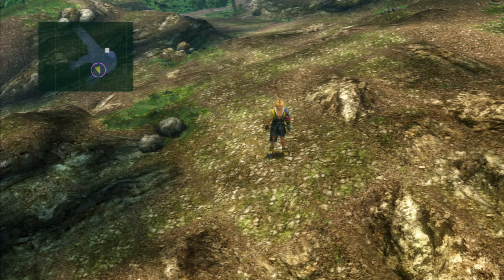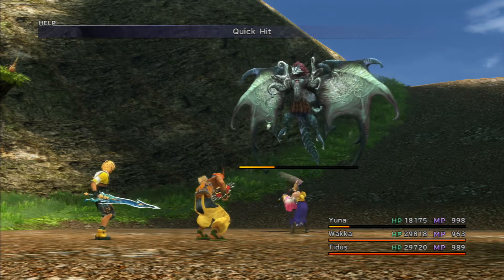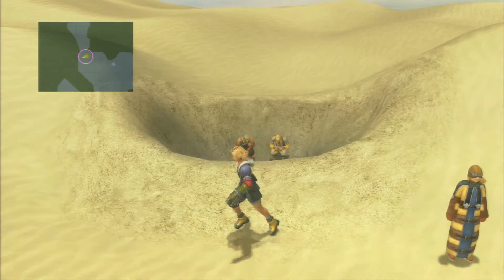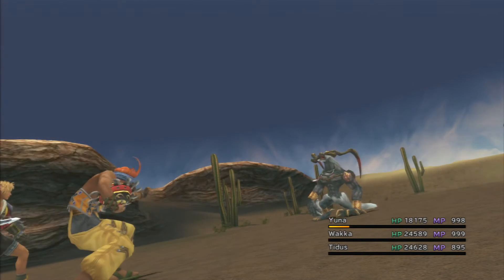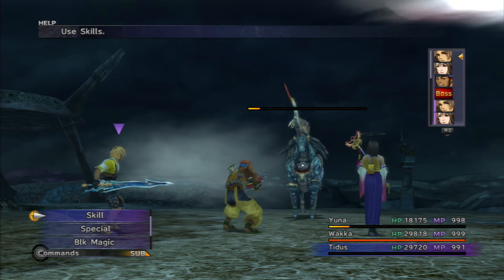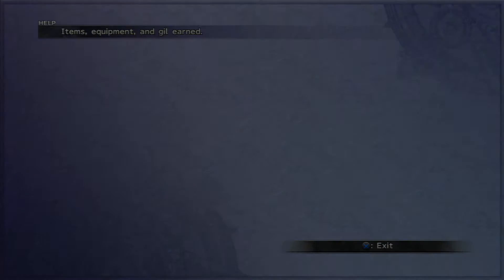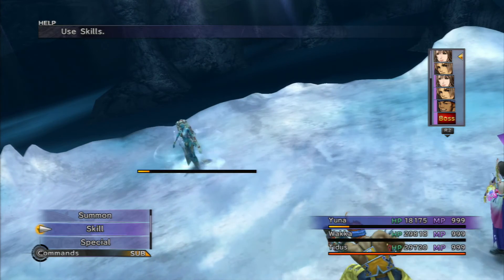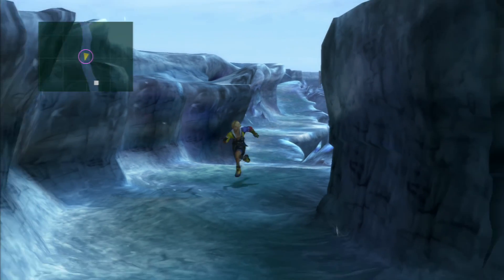Final Fantasy 10 100% Walkthrough | PS4, Xbox One & Switch | - Dark Aeons - Part 68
Final Fantasy X Walkthrough with Simon

Thank you for checking out my walkthrough for FFX which has been re-released with the Final Fantasy X / X-2 HD Remaster. I actually recorded this series on the PS3, but the game is identical regardless of which system you are playing on so please feel free to use my videos as a guide! All the story sections and optional bosses and mini-games are covered so I hope you enjoy :-)

All YouTube members & level 1+ Patrons will be credited in every future video!

Final Fantasy X / X-2 HD Remaster is now available for PC, PS4, Vita, Xbox One & Switch!

Enjoy the episode and please share your comments below.

Fuzz